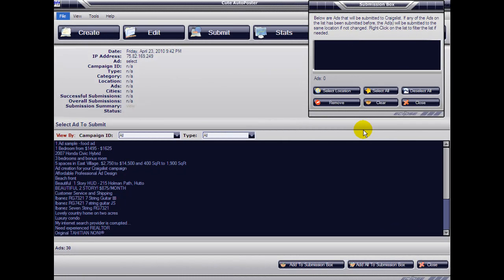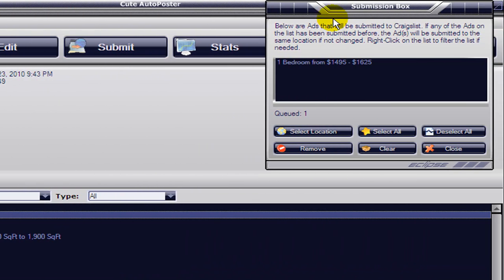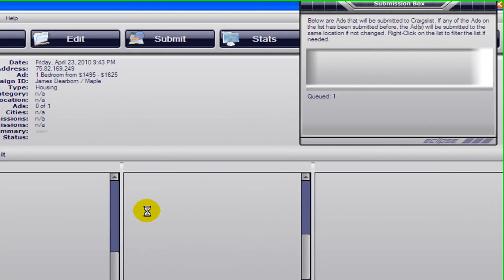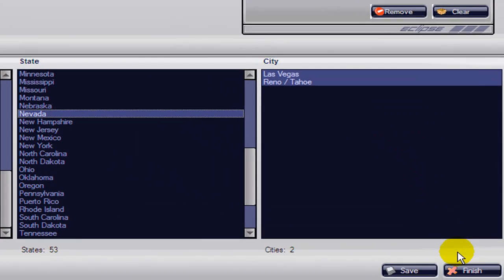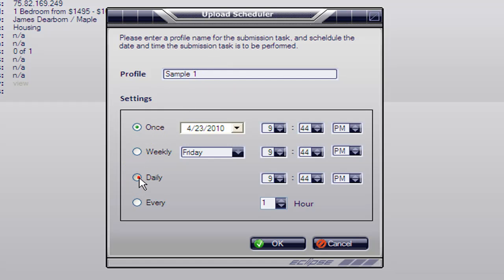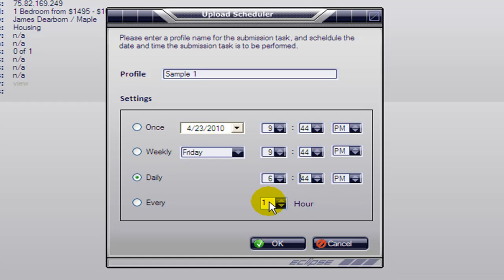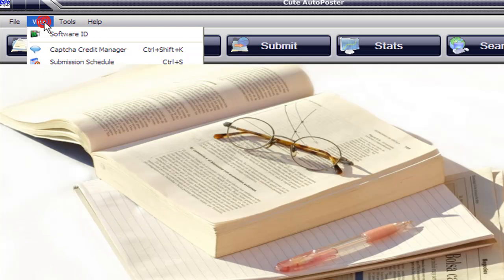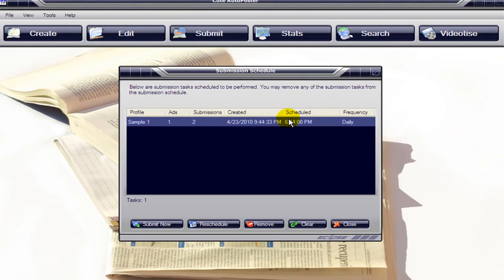Craigslist - Schedule ads for later posting - Cute Auo Poster - FREE Download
Learn how to use the Scheduler. FREE Download. Automate your postings to Craigslist, Backpage, Kijiji or eBay Classifieds with this software. Many functions and tools to make you a Power Classifieds Poster.